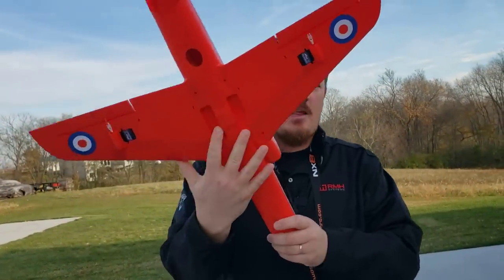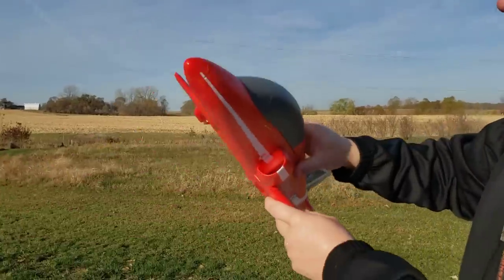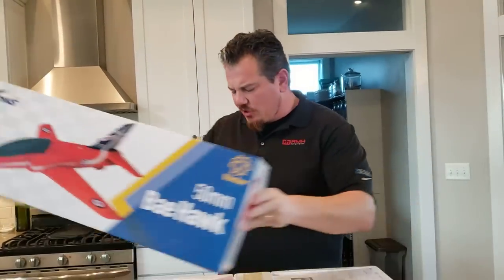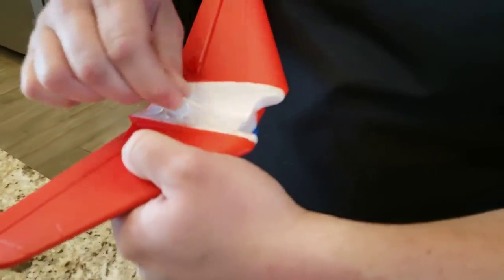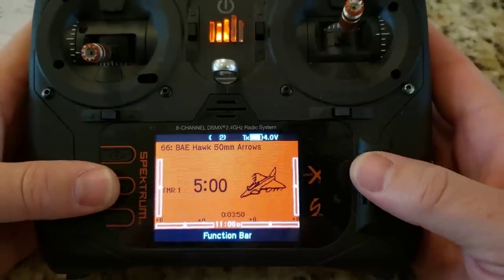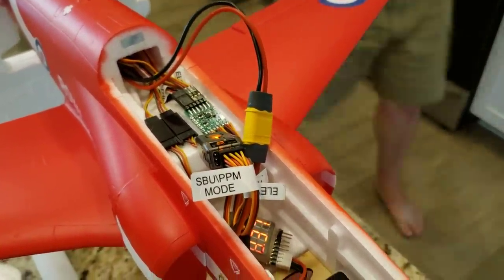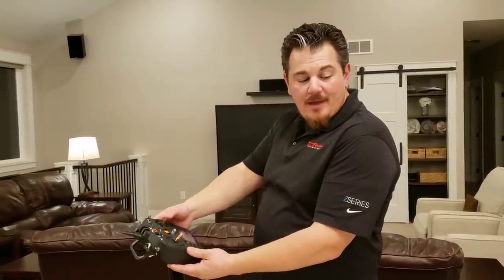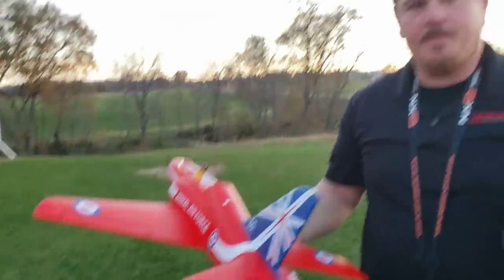Arrows - BAE Hawk - 50mm - Unbox, Build, Radio Setup, & Maiden Flight